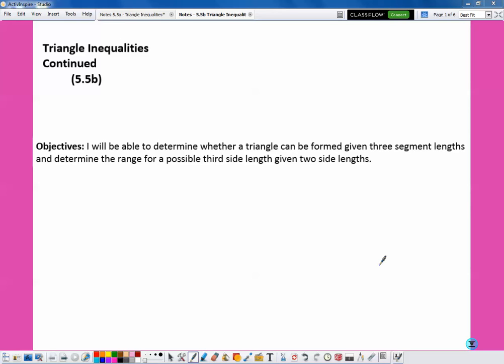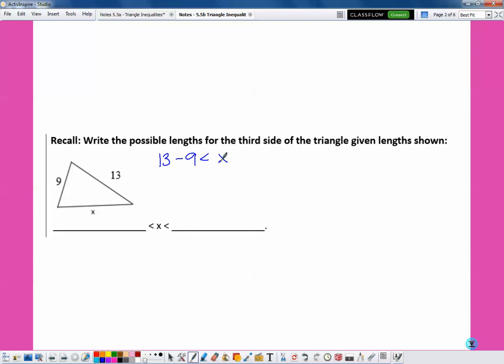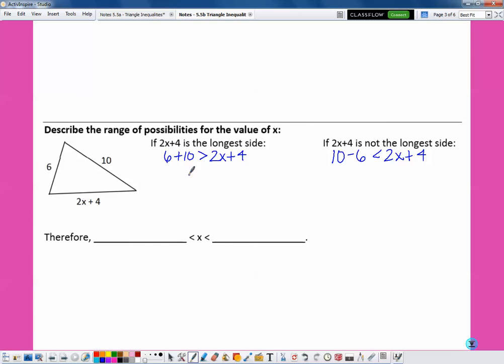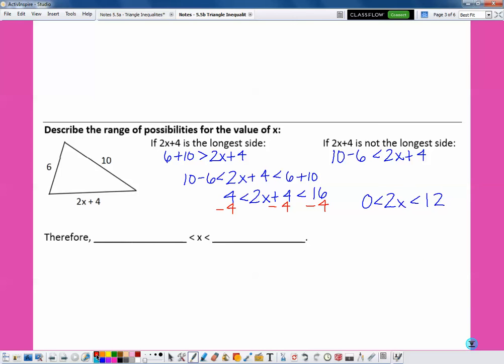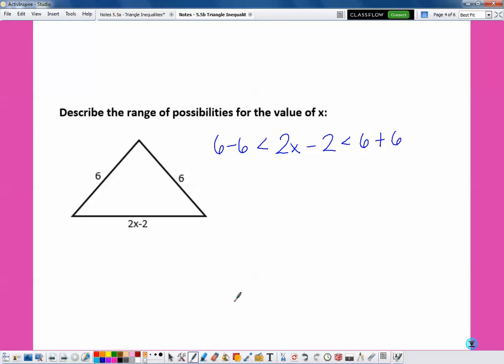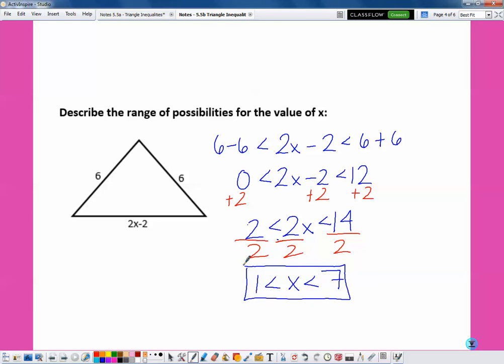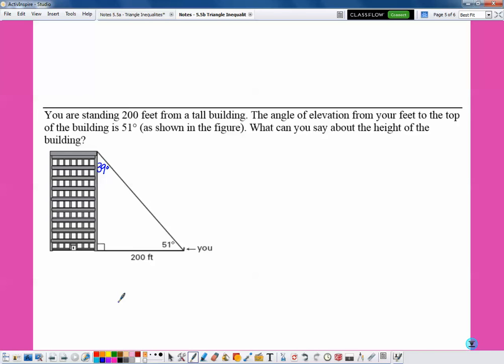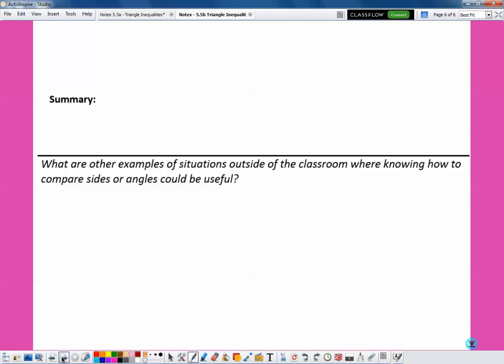Unit 4 - Day 3 - More Triangle Inequalities